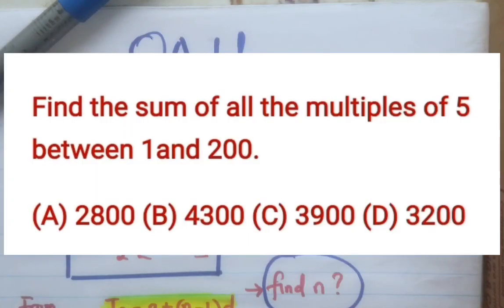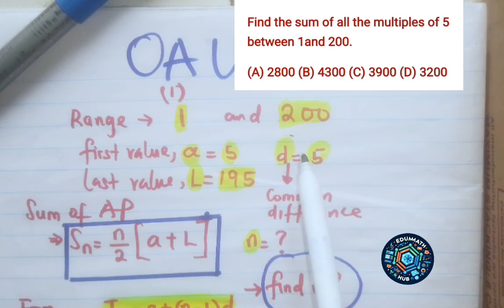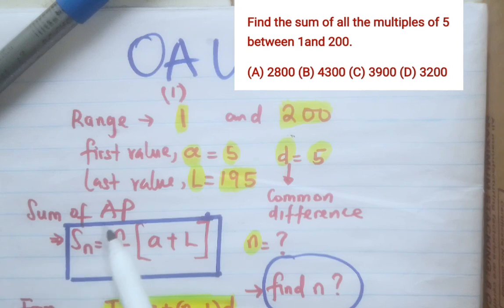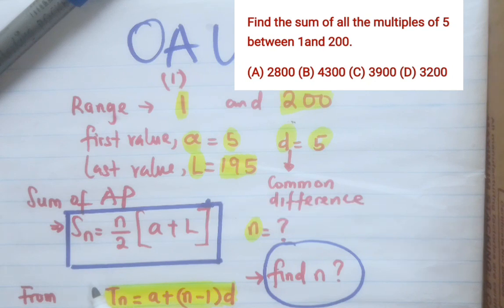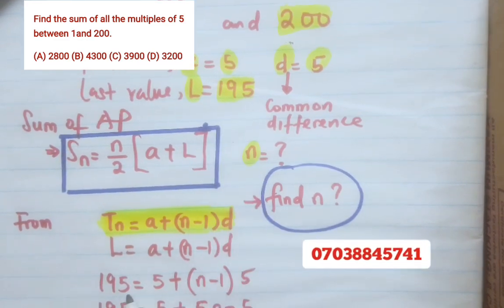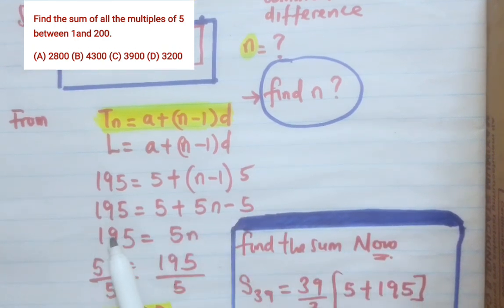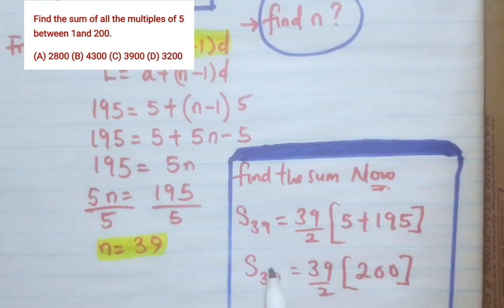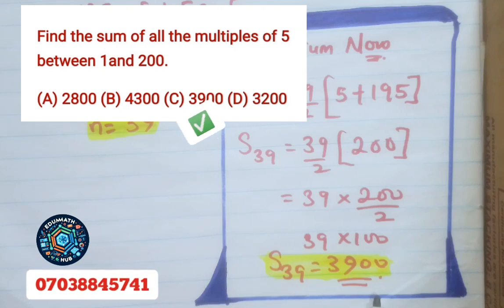2024 OAU Post UTME Maths: Crack this SAMPLE QUESTION and Ace the Exam!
Conquer your OAU Post UTME Maths with this DETAILED SOLUTION!

Feeling stressed about the OAU Post UTME Maths section? Don't worry, we've got you covered!

This video tackles a SAMPLE QUESTION specifically designed to help you understand the format and difficulty level of OAU's Post UTME Maths. We'll walk you through the problem step-by-step, explaining every concept clearly.

By the end of this video, you'll be able to:

1. Approach similar questions confidently on your OAU Post UTME. ✅
2. Master the problem-solving techniques needed for success.
3. Boost your overall Maths understanding for the exam.

This video is perfect for:

1. Students applying to OAU who want to prepare for the Post UTME Maths test.
2. Anyone looking for a clear explanation of a sample OAU Post UTME Maths question.

postutme postume jamb2024 post ume examination questions post ume physics unilag uniben oau uni Ibadan physics biology maths chemistry.